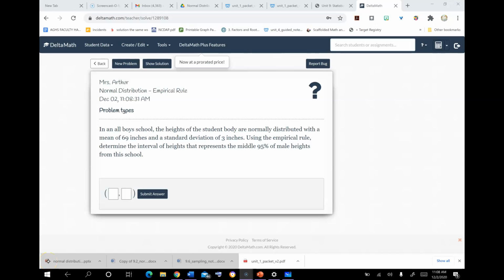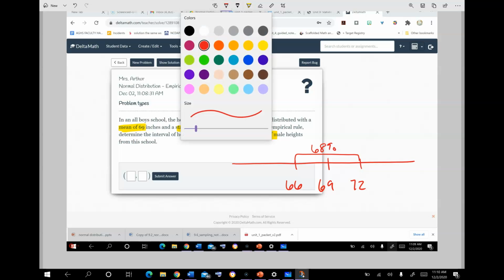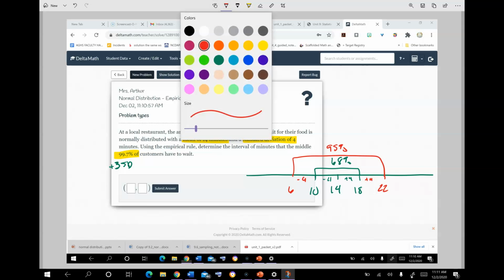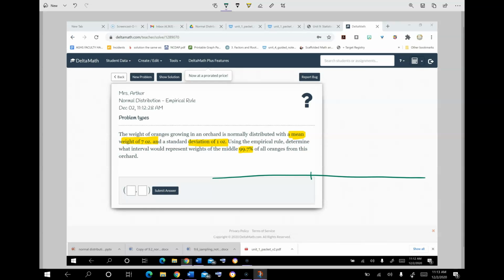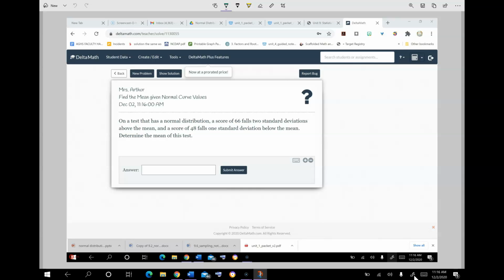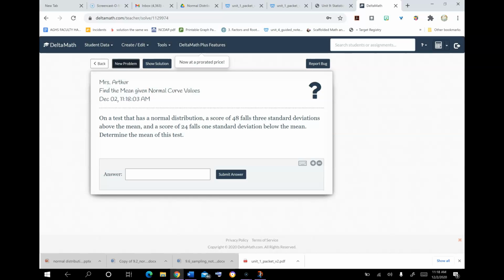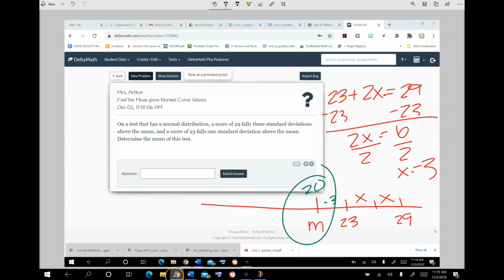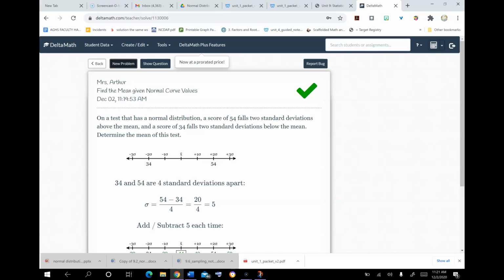Delta Math Help with Normal Distribution